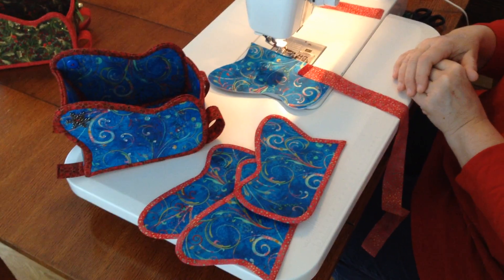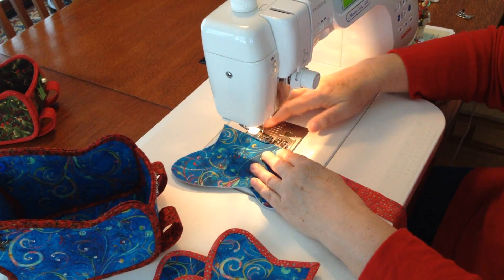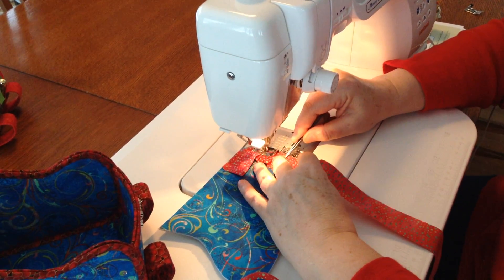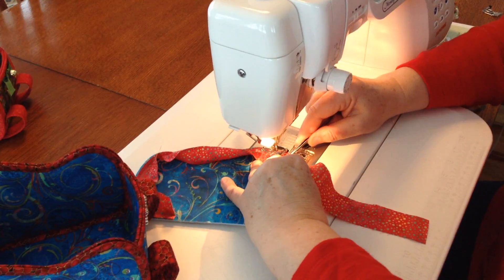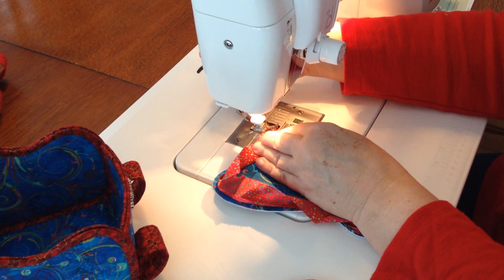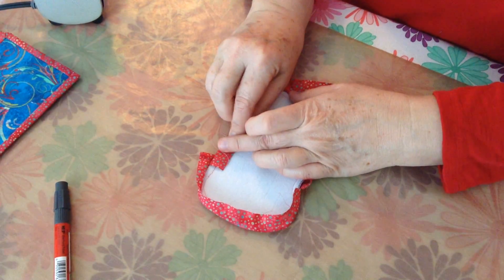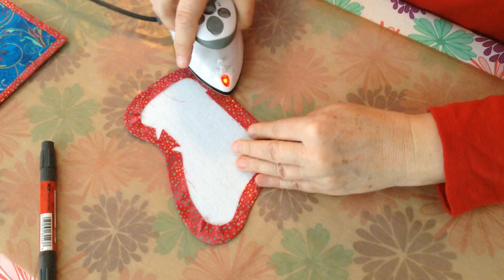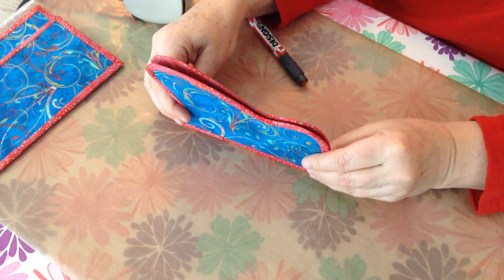Sleigh-Full - Making & Binding the Sides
AT602 Aunties Two Patterns - Sleigh-Full